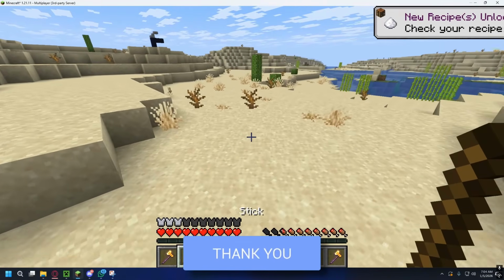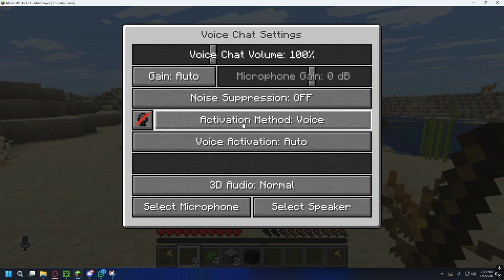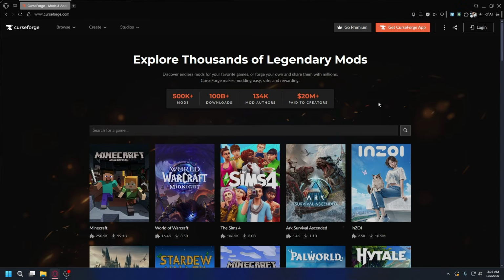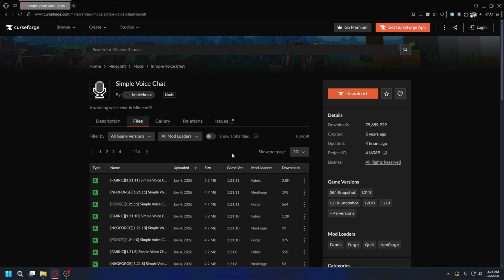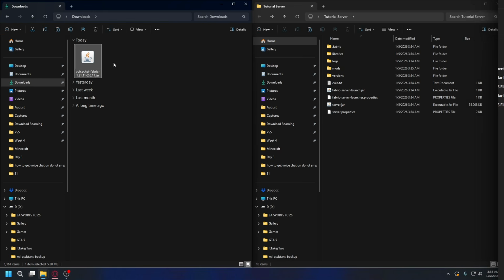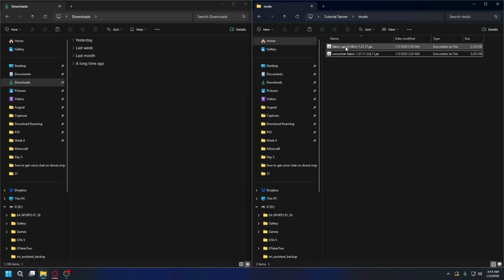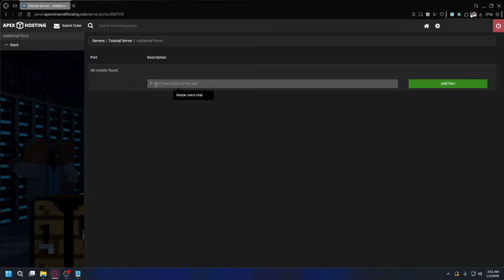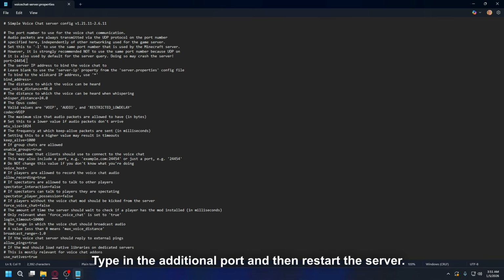How To Add SImple Voice Chat To Minecraft Server - Step By Step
Learn how to add simple voice chat to minecraft server in this video.

GuideRealm